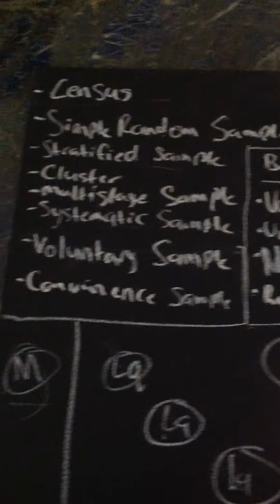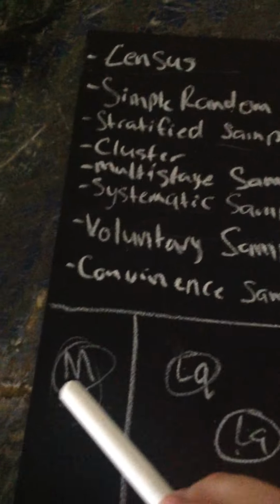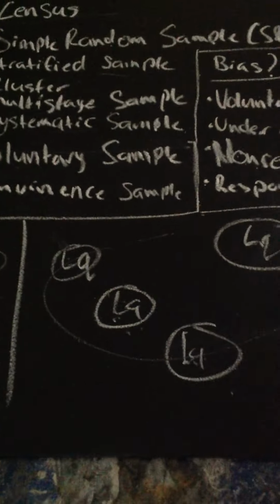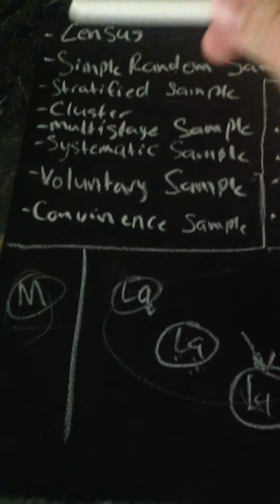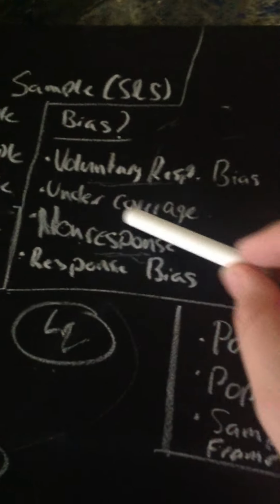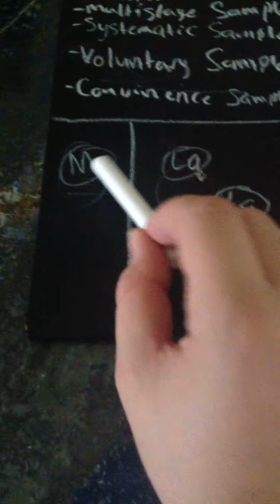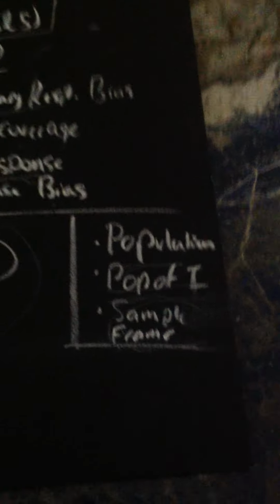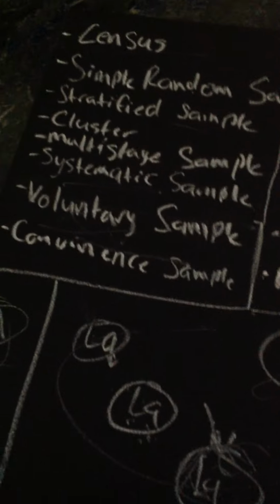Ch 9 stats in you're world